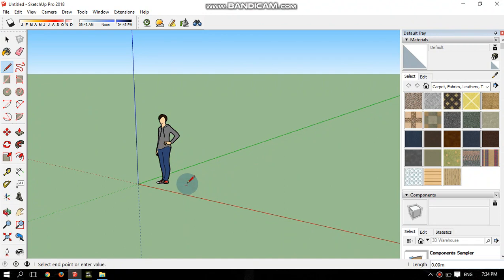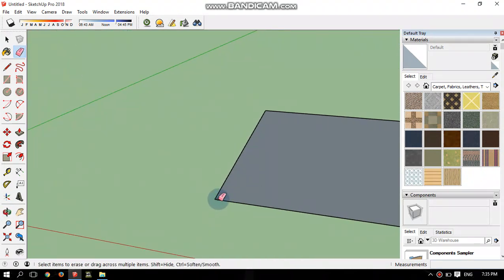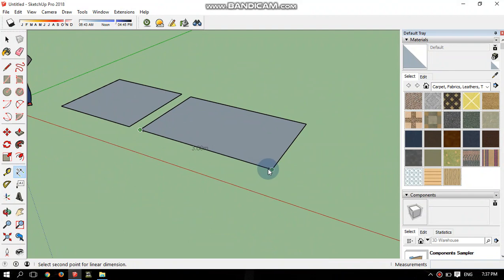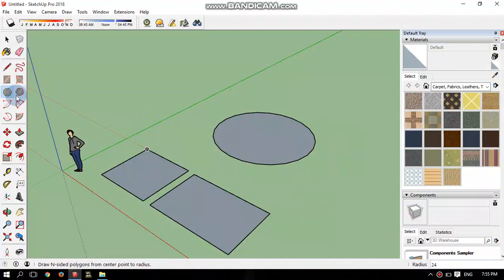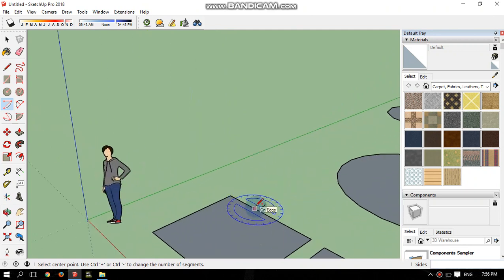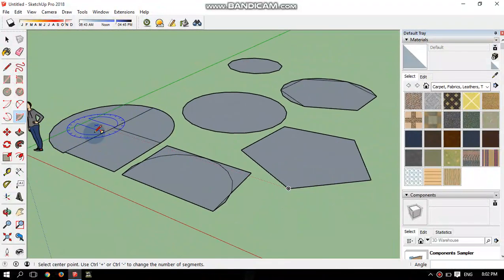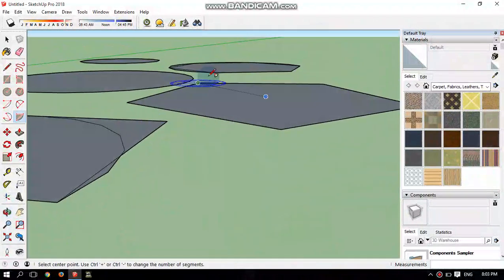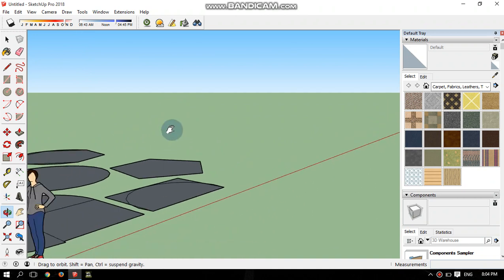Introduction to tools in SketchUp | Part 2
This video features introduction of basic tools in SketchUp software.          This video is designed to help beginners learn the software with ease. Extremely helpful for civil engineering and architect students and professionals.